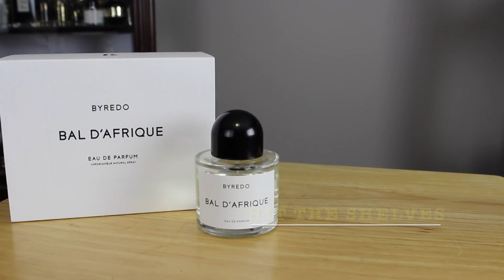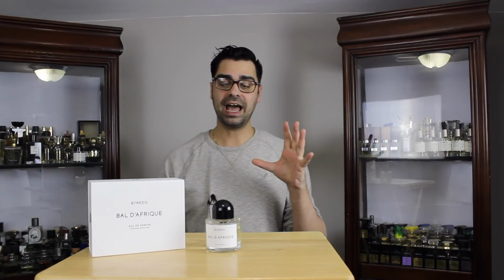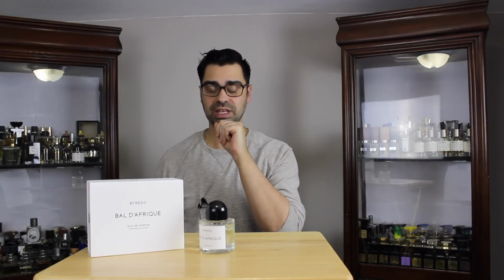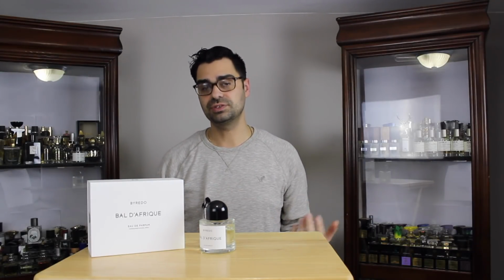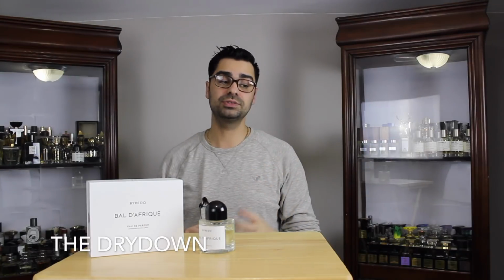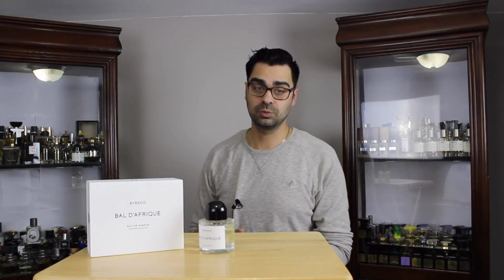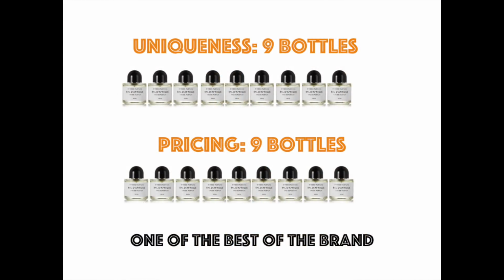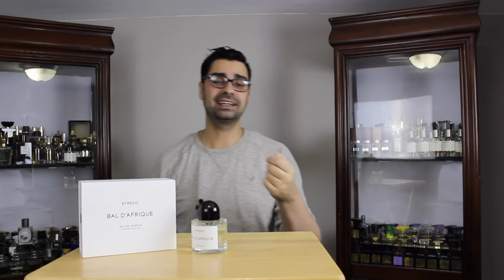Bal D'Afrique by Byredo Fragrance Review (2009)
Timeline :  2:10 Scent * 11:30 Final Take * 13:40 Rating System